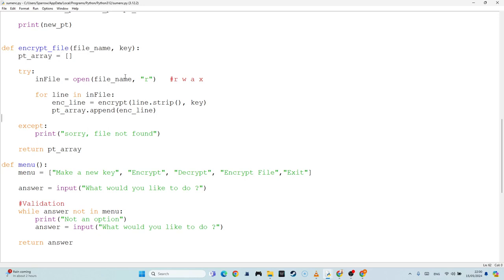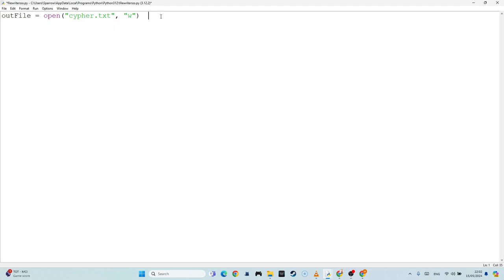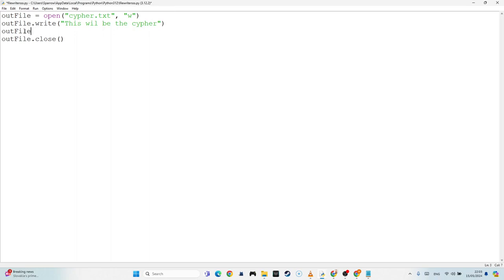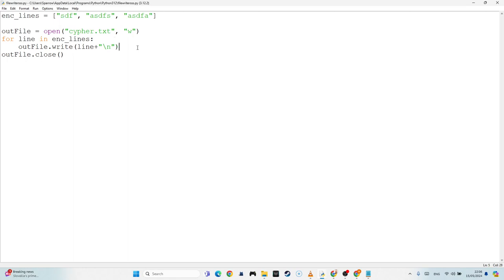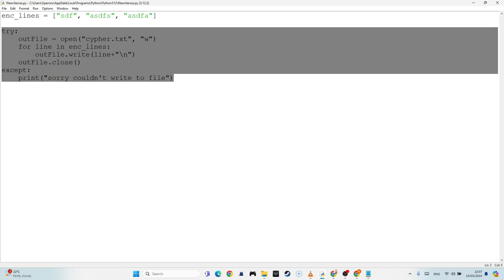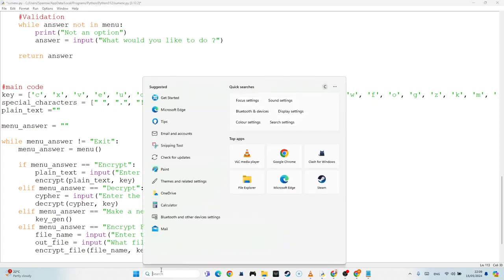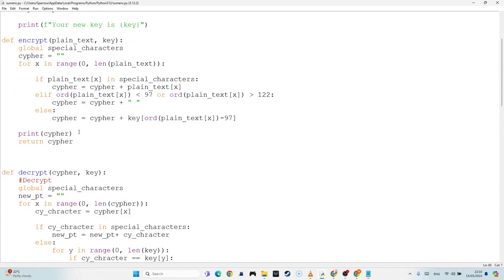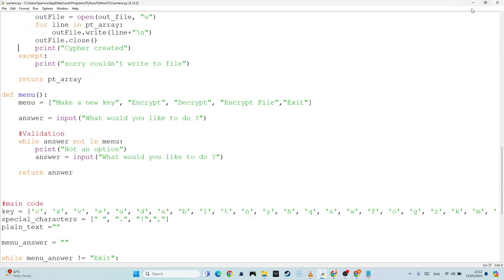9 Writing to a file